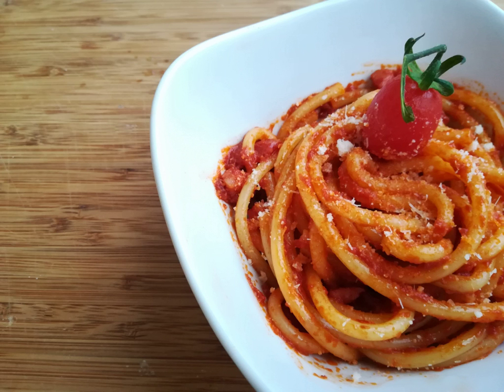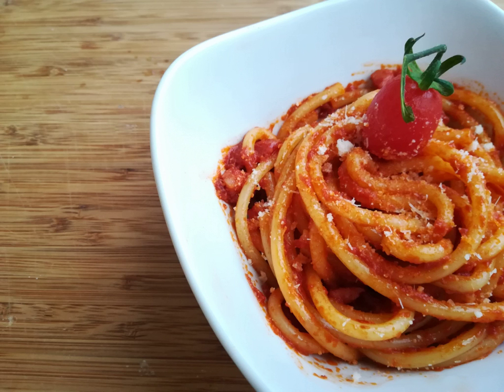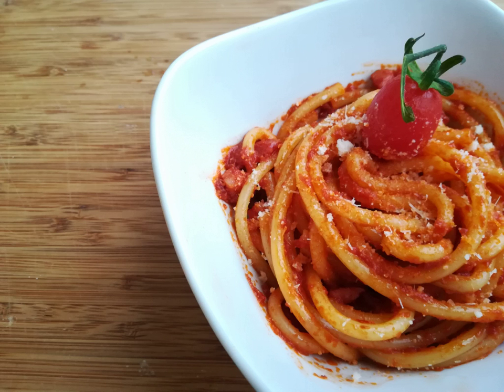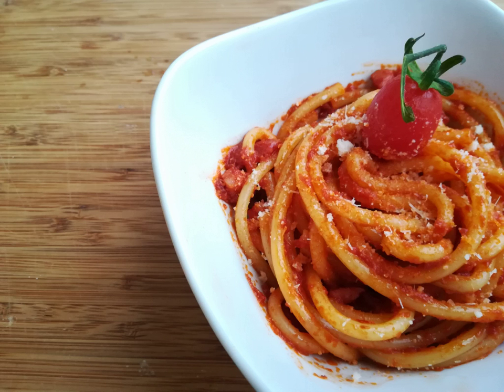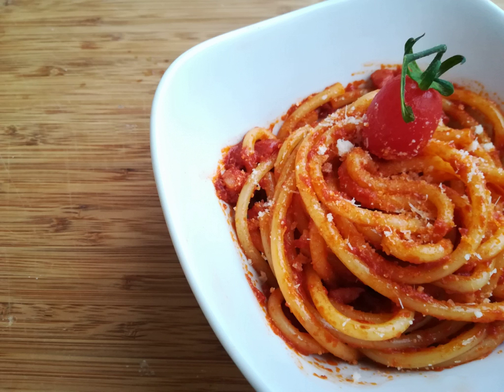Amatriciana sauce | Wikipedia audio article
This is an audio version of the Wikipedia Article:
Amatriciana sauce

00:00:33 1 Development
00:02:37 2 Variants
00:03:27 3 See also
00:03:43 4 Notes
00:03:51 5 Sources
00:05:05 6 External links

- Socrates

SUMMARY
Sugo or salsa all'amatriciana (Italian pronunciation: [ˈsuːɡo allamatriˈtʃaːna]) is a traditional Italian pasta sauce based on guanciale (cured pork cheek), pecorino cheese from Amatrice, tomato, and, in some variations, onion. Originating from the town of Amatrice (in the mountainous Province of Rieti of Lazio region), the Amatriciana is one of the best known pasta sauces in Roman and Italian cuisine. The Italian government has named it a traditional agro-alimentary product of Lazio.